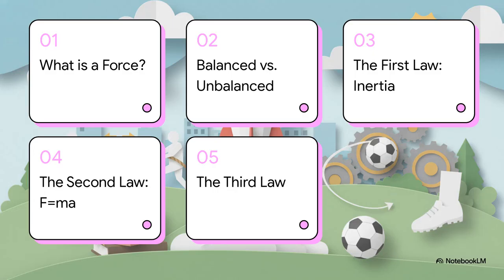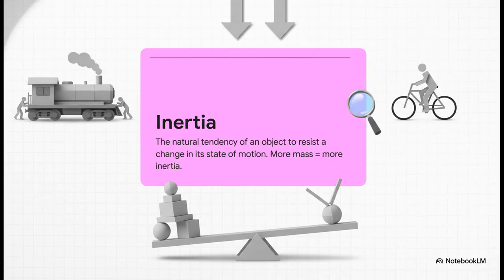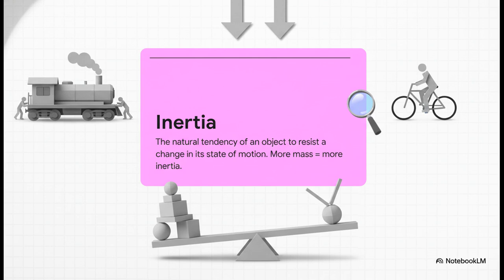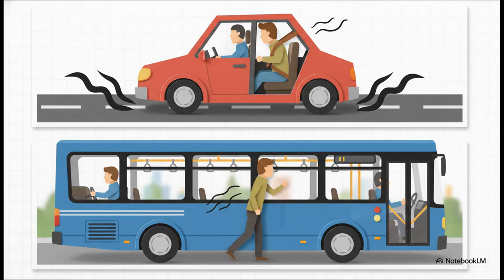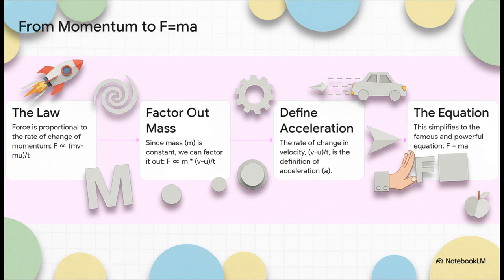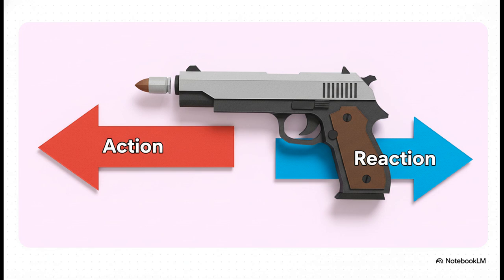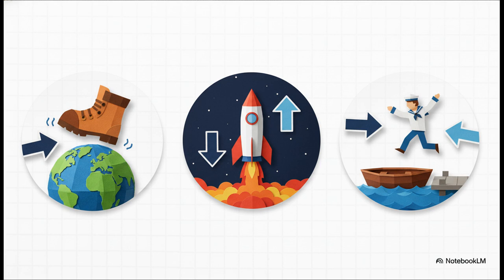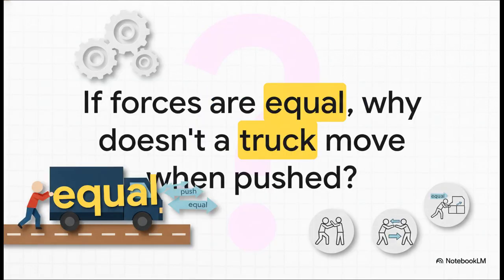Force And Laws Of Motion PHYSICS- Class 9 NCERT CBSE - Rapid Revision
BEST AND SHORTEST EXPLINATION